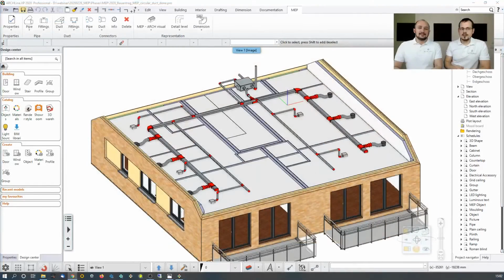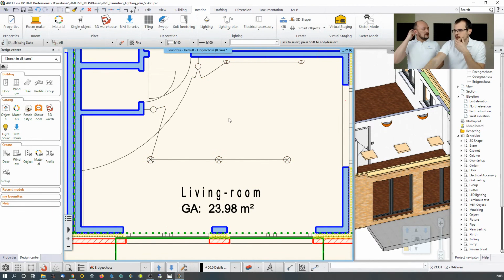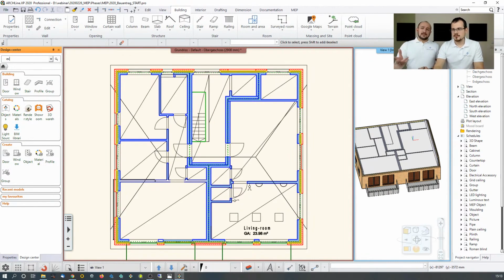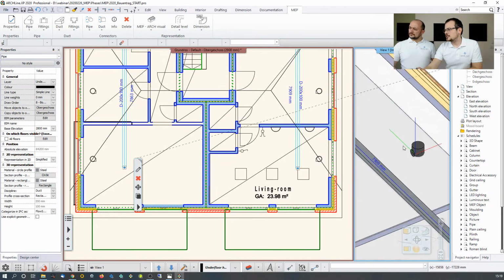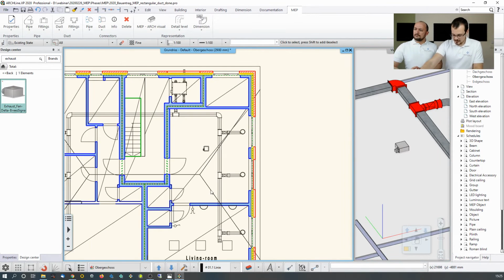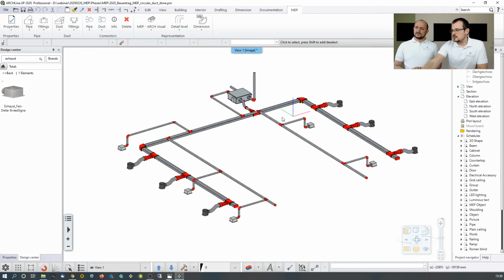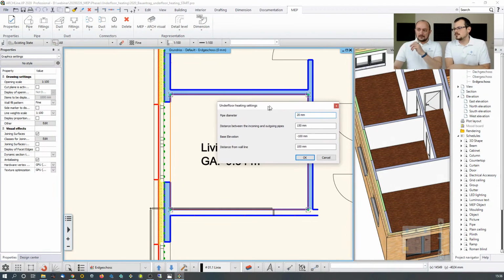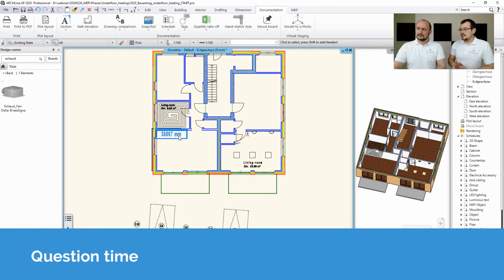Conceptual MEP Design with ARCHLine.XP 2020 Webinar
With ARCHLine.XP 2020 you can create conceptual MEP, HVAC and other networks using fittings, ducts, and auto-generated pipe paths.

1:26 creating a lighting plan
9:37 drawing a MEP system
11:36 using real MEP products
25:48 auto routing of pipes and ducts
32:54 underfloor heating